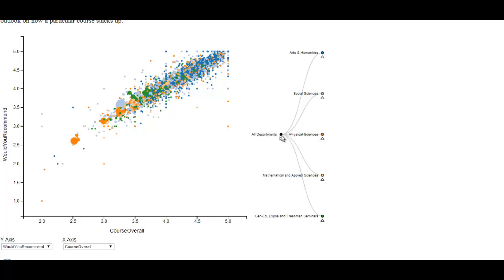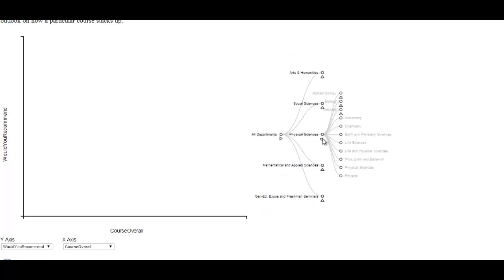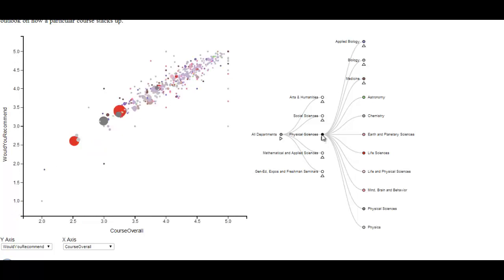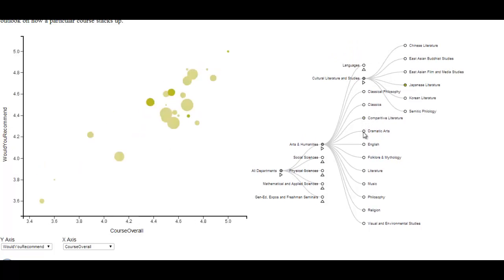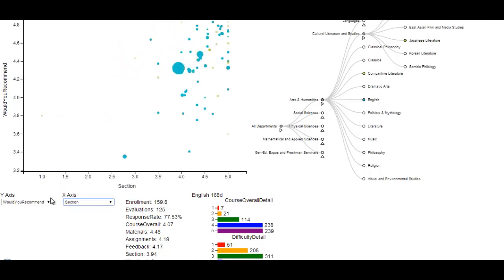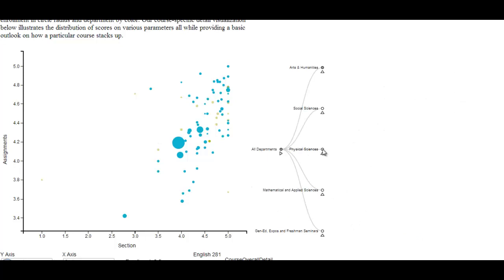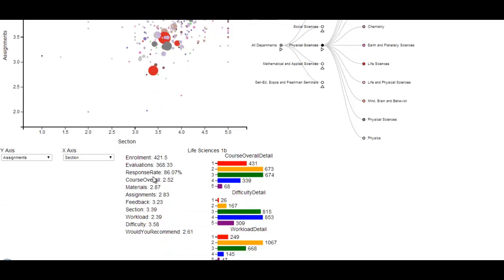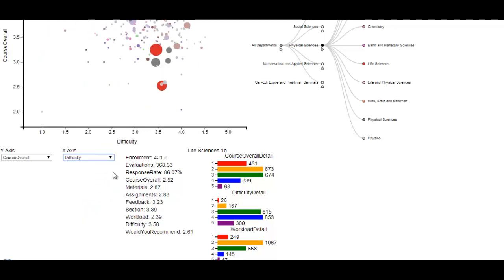CS171 Final Project 2014 - Visualizing Q Guide Data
by Eloise Wheeler and Jack Davison